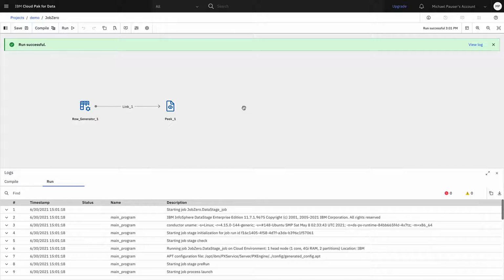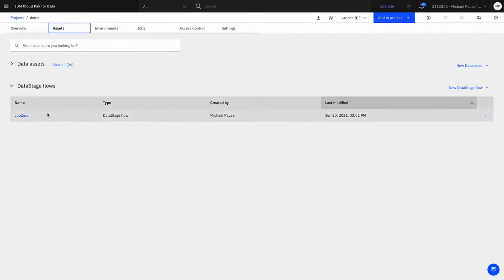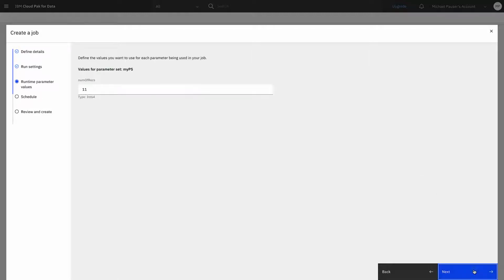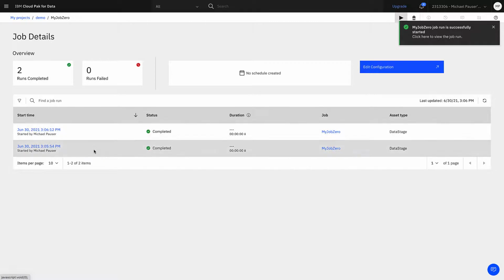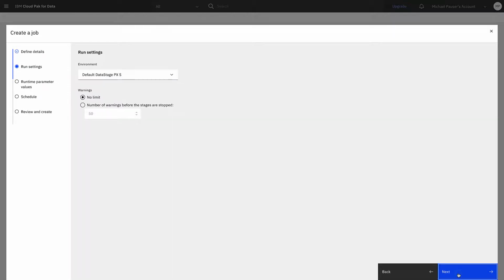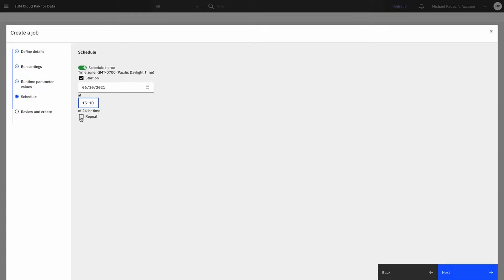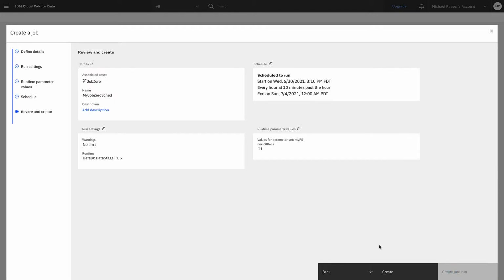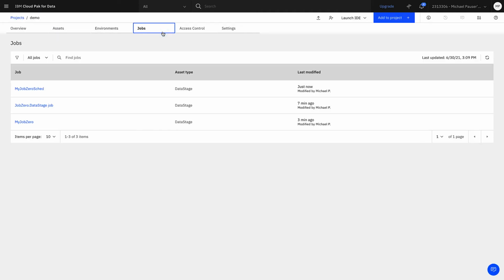020 DataStage Working with jobs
Working with IBM DataStage Job.